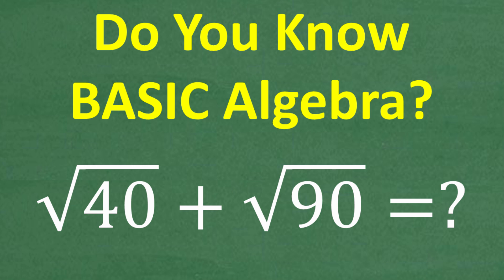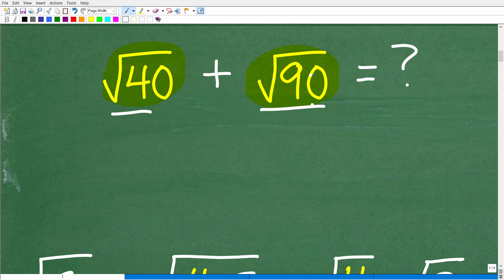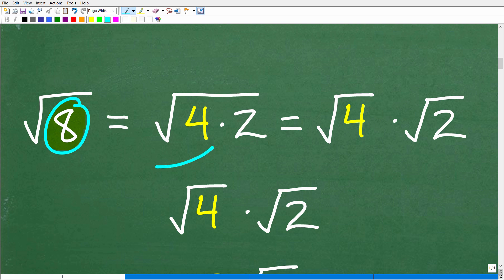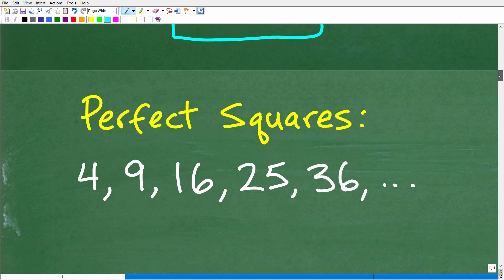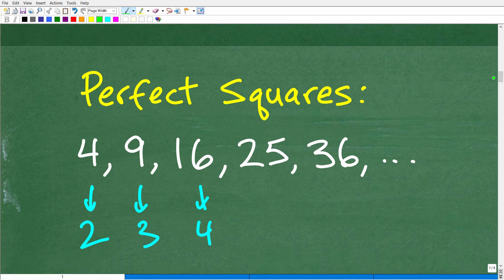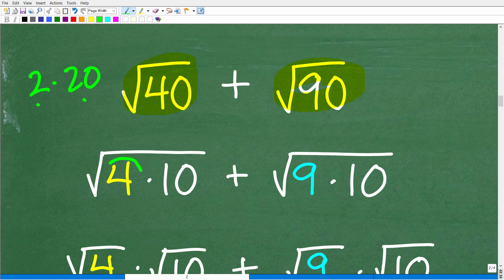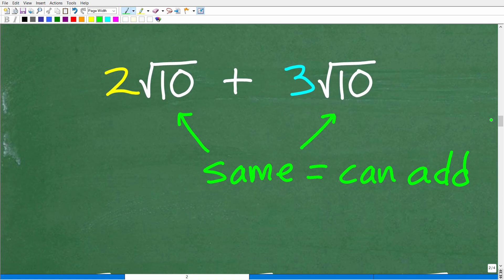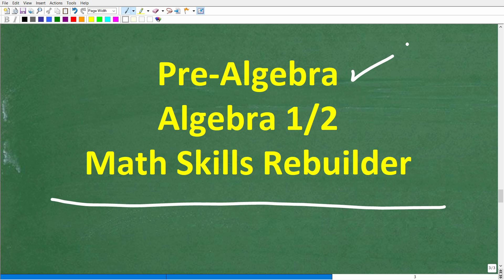Add the square root of 40 and the square root of 90 – BASIC ALGEBRA!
How to add square roots and radicals.

• HOMESCHOOL MATH
• COLLEGE MATH